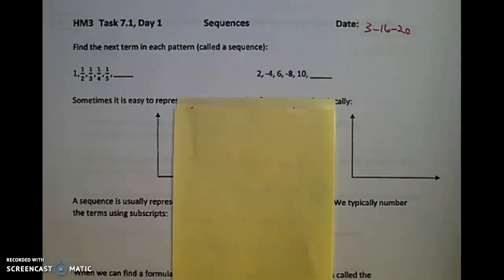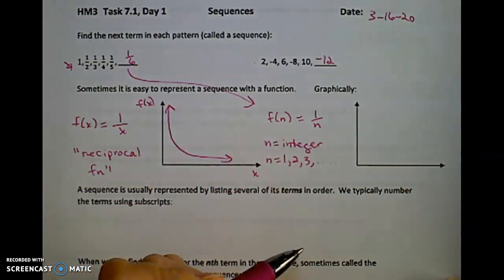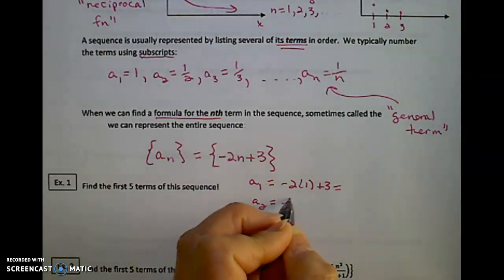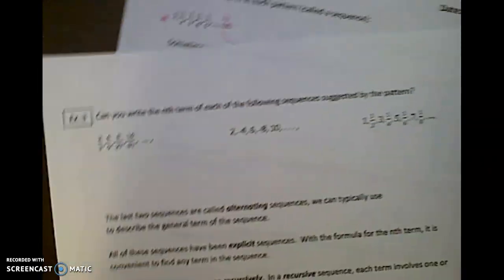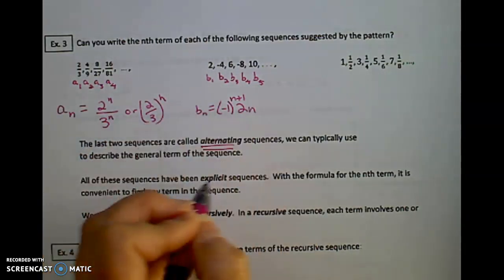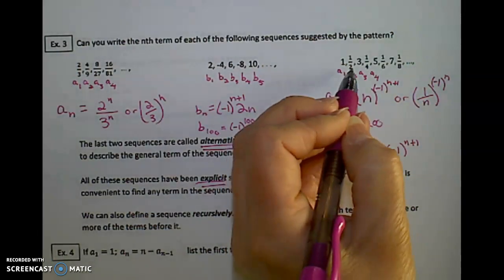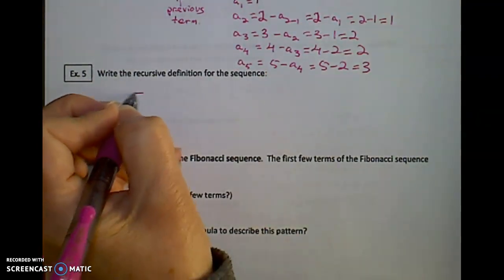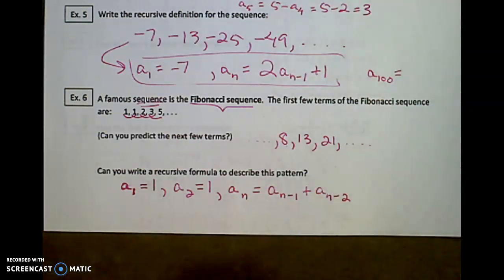HM3, 7.1 Notes, Day 1